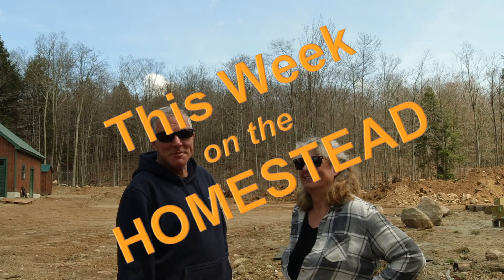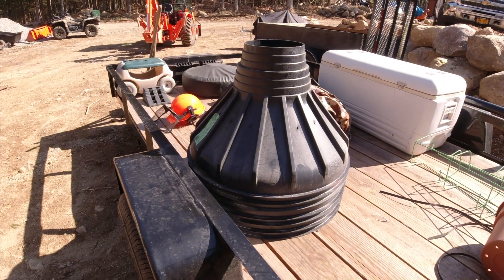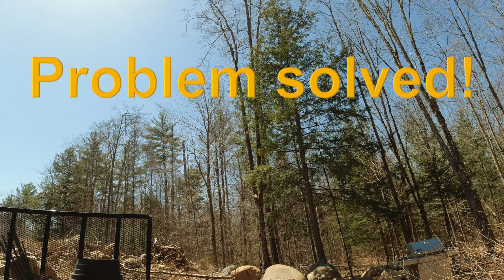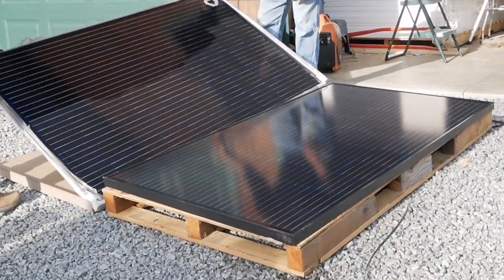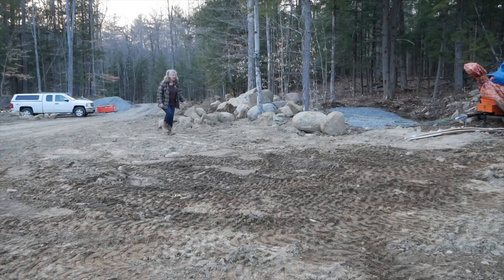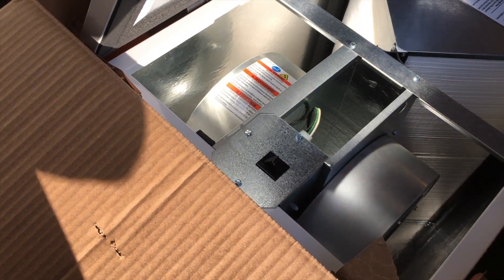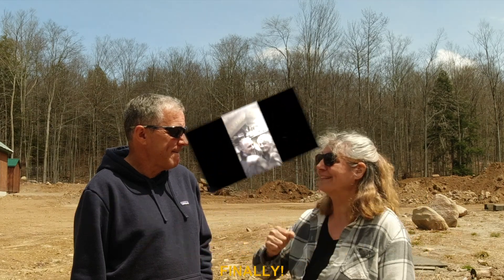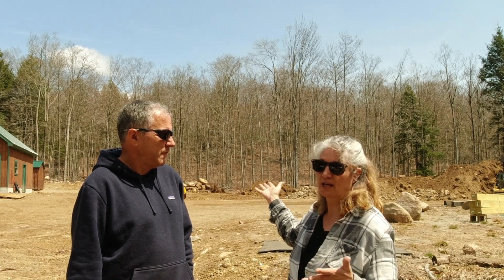Off-Grid Build Foundation has officially begun!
In this episode of "This Week on the Homestead" we do some camp cleanup, share our latest deliveries, our thoughts on supply & demand, give a few homestead updates, and finally get our off grid earth sheltered house foundation started!

✅ Greenworks 40V 8-Inch Cordless Pole Saw, 2Ah Battery and Charger Included

✅ Crown Berkey Gravity-Fed Water Filter with 2 Black Berkey Elements and 2 Berkey PF-2 Fluoride and Arsenic Reduction Elements

✅ Berkey Authentic Black Berkey Purification Elements With Berkey PF-2 Fluoride and Arsenic Reduction Elements - Combo Pack

✅ Berkey Sight Glass Spigot for Crown Berkey System

▬ ABOUT US ▬
We are a retired couple building a debt-free OFF GRID earth sheltered dome home in the Adirondack Park of New York State. We have a super tight budget (getting tighter every day), and are very careful managing every penny we've been saving since our 20's by repurposing, budget buying, and using free stuff. Check out our 'about' page link above for more information and join us to see how we manage the challenges of staying in budget!

Sincerely,
Rich & Kathie